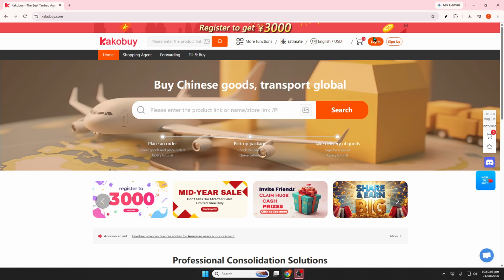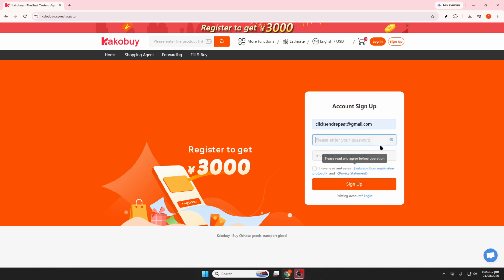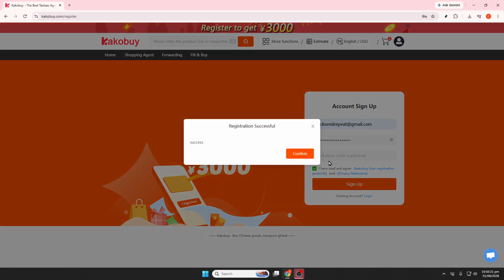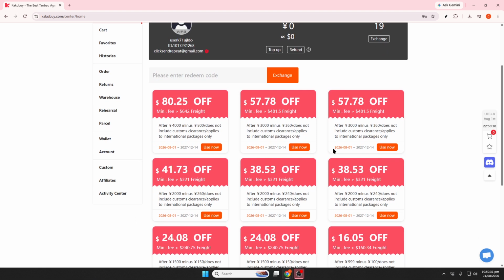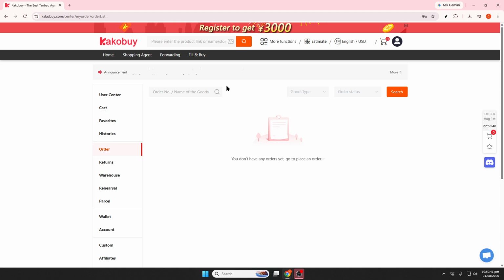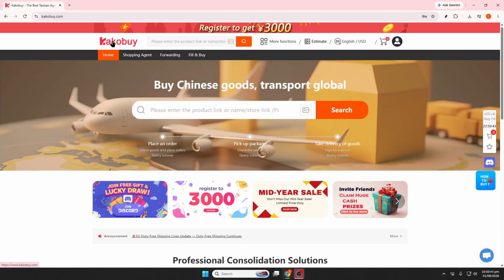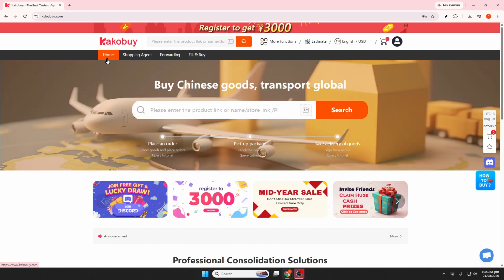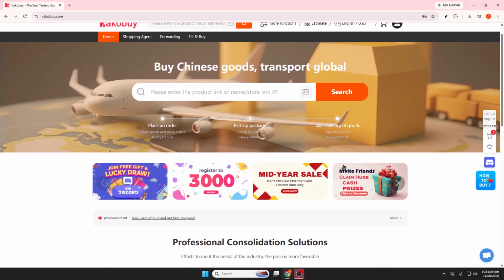How To Use Coupons On Kakobuy Full Guide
Want to save money on your orders? In this step-by-step tutorial, I'll show you how to use coupons on Kakobuy and maximize your savings on every purchase. Whether you're a new user or a returning customer, this complete guide will walk you through where to find coupons, how to apply them during checkout, and tips to make sure your discounts work successfully.

In this video, you'll learn:
✔️ Tips to save more on Kakobuy orders